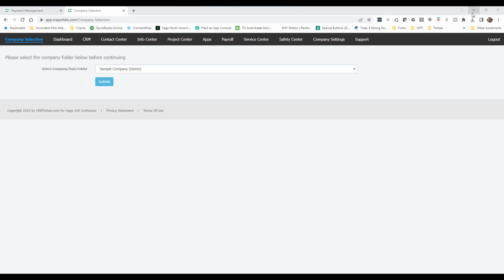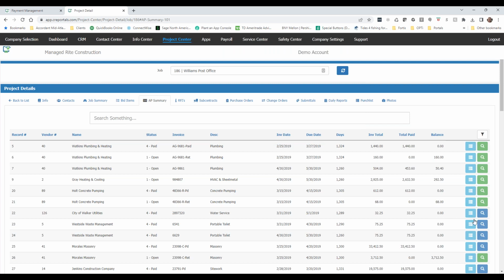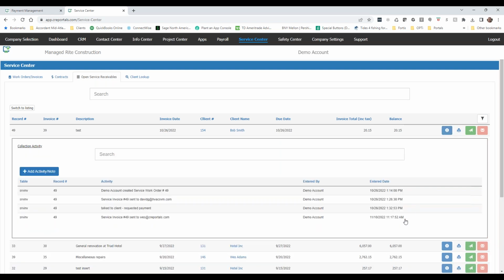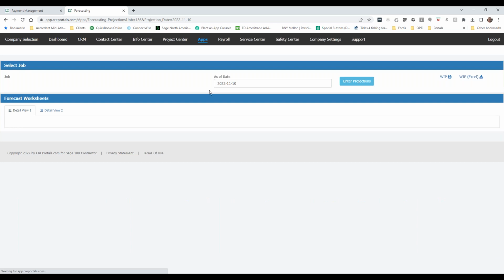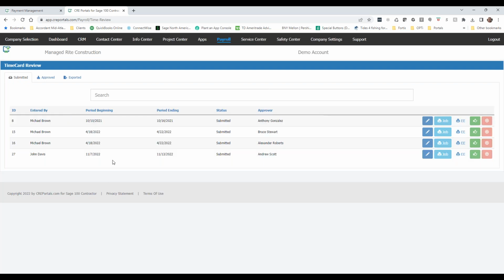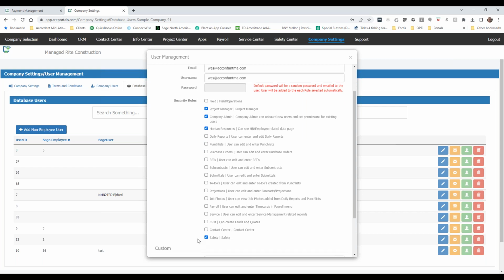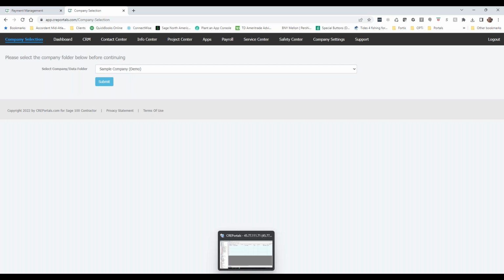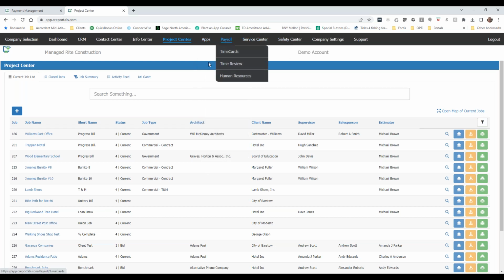Access your Sage 100 Contractor Data with CREPortals com